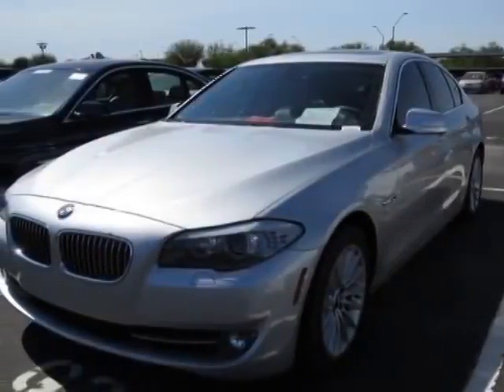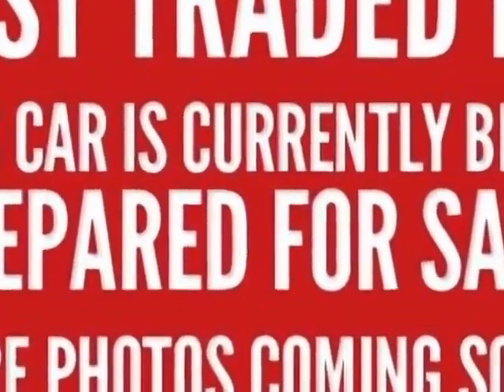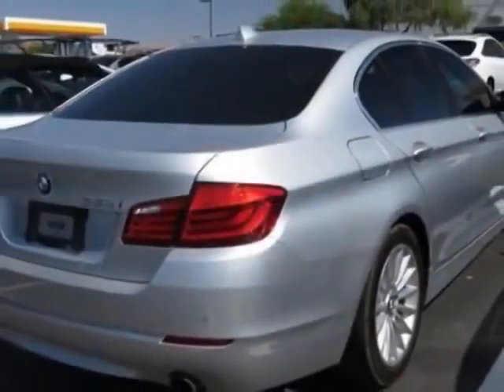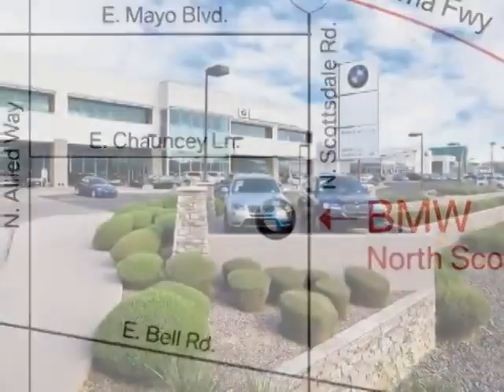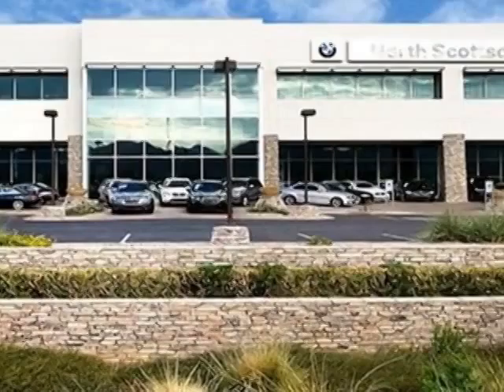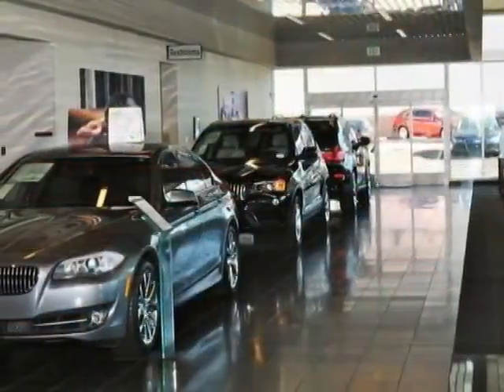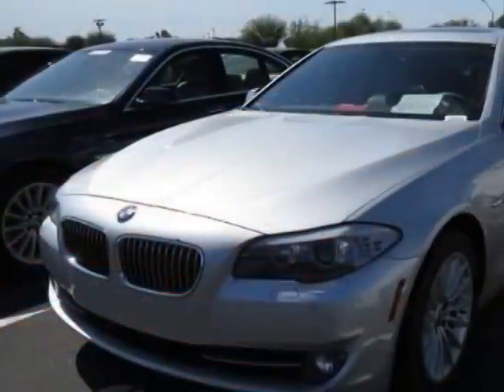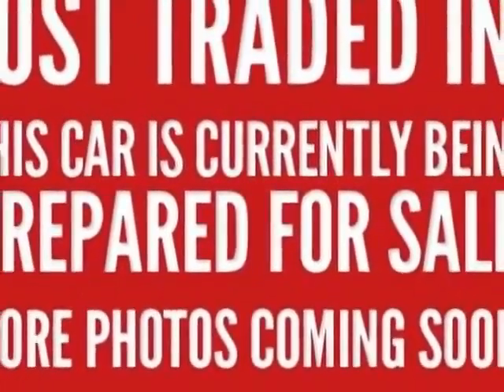2011 BMW 5 Series 535i Sedan - Phoenix, AZ